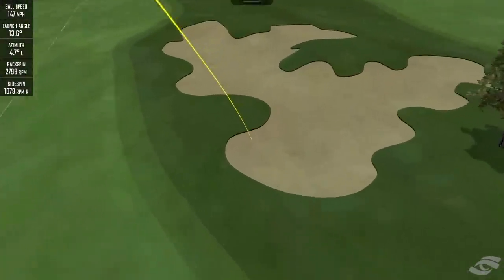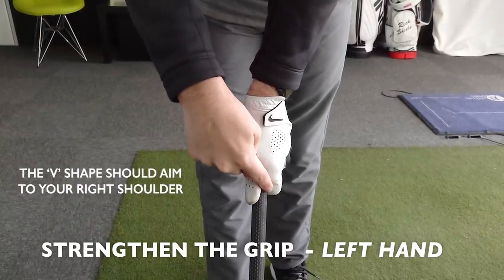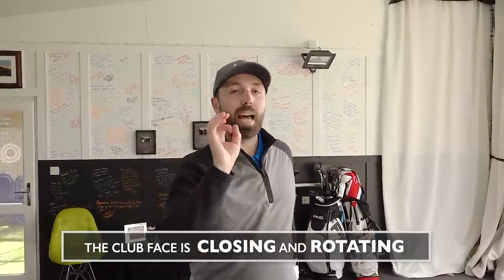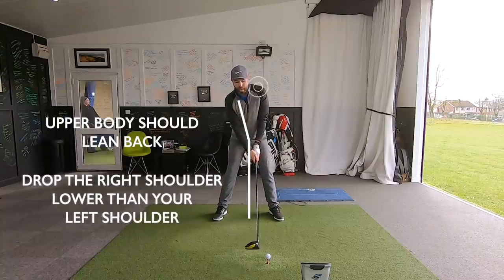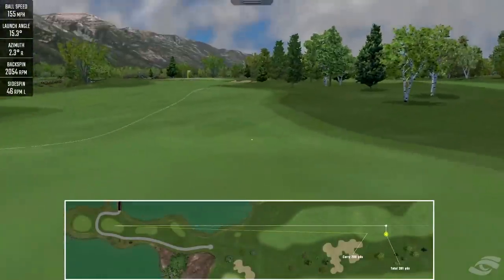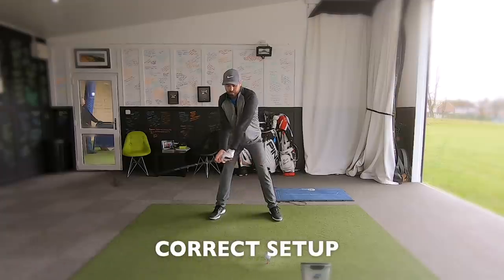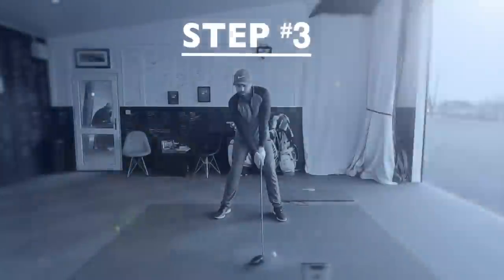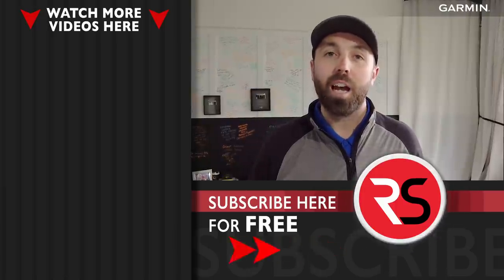HOW TO FIX A GOLF SLICE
PGA GOLF PROFESSIONAL Rick Shiels explains in 3 very simple steps how to fix a golf slice - FOREVER